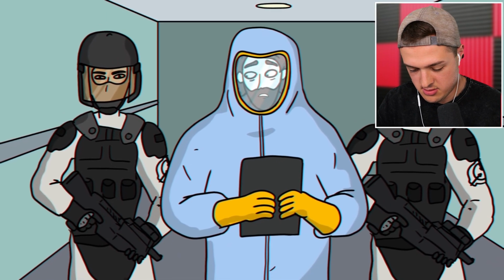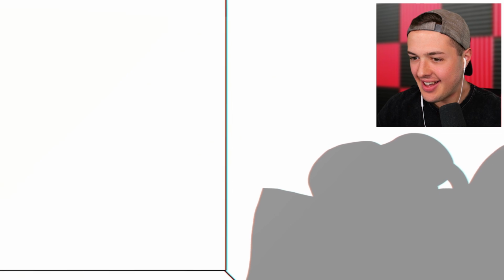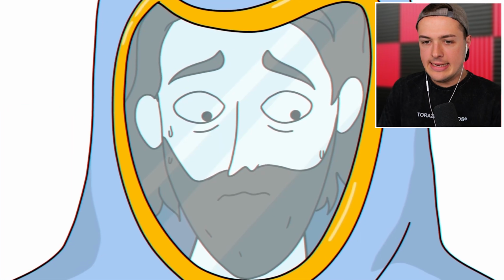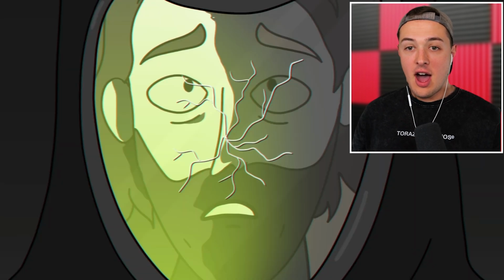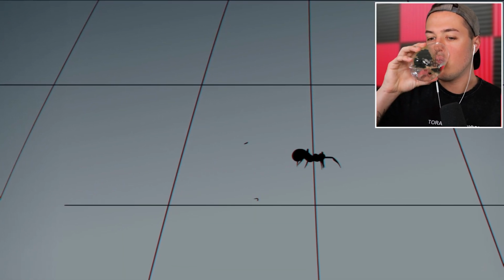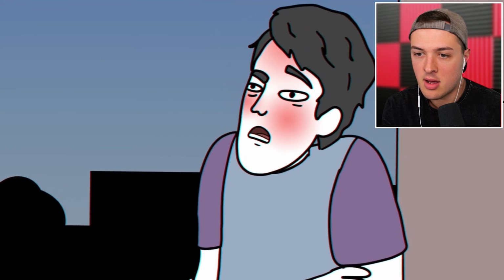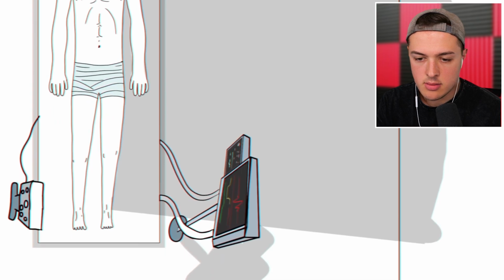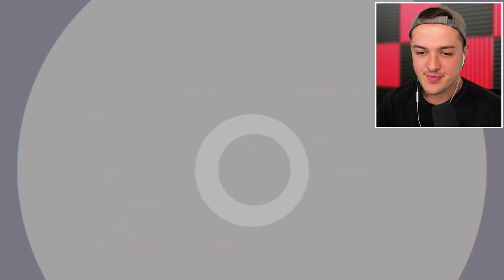Reacting to Shadow Spider's SCP-538 (SCP ANIMATION!)